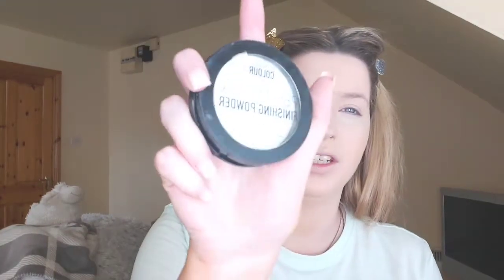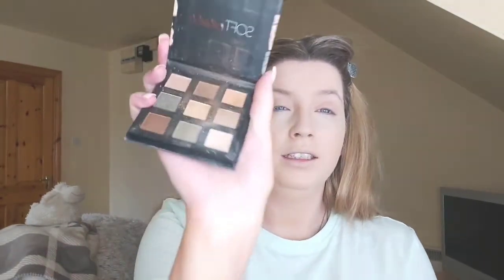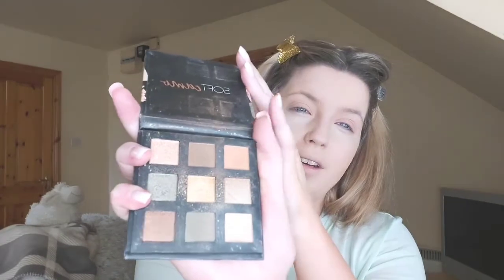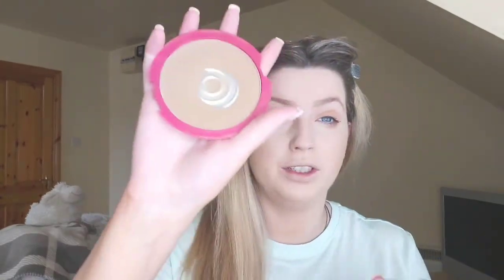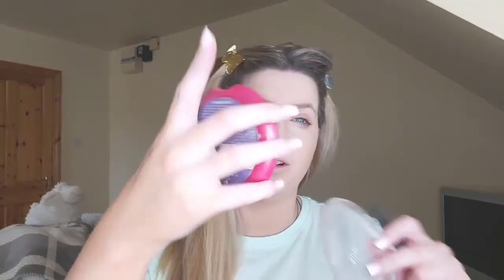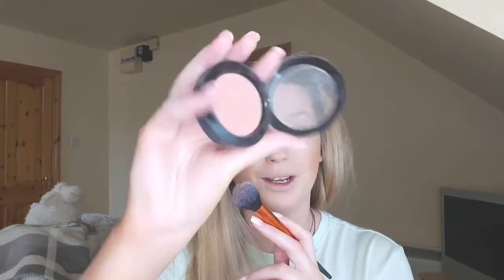Chatty get ready with me - Simple makeup look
I am so excited to share my channel with you! This week I am sharing all the things that have been going on lately while applying a little makeup at the same time of course!!

*ETSY STORE - WOOLLY PIGS

IGTV - Review - PS... My Perfect Colour - Perfect finish foundation -

MOVING OUT FOR THE FIRST TIME || WHAT YOU NEED TO KNOW!

ABOUT ME!
My name is Linda and I have had my blog for seven years. I created this channel so I could share all my passions with through video as well as through my blog.